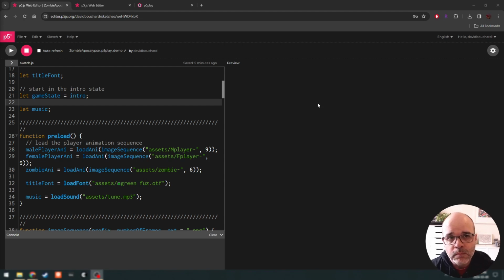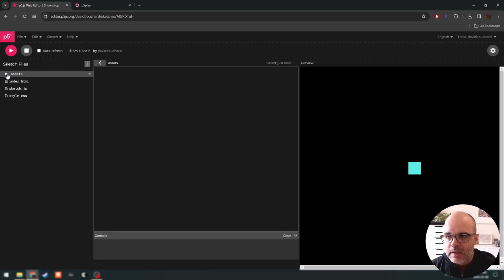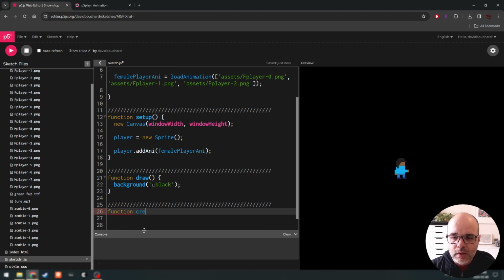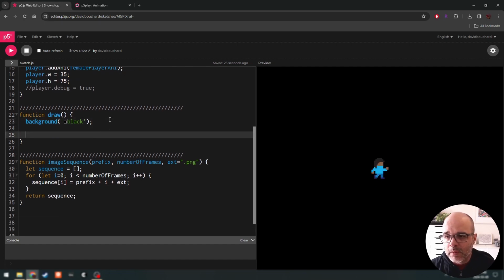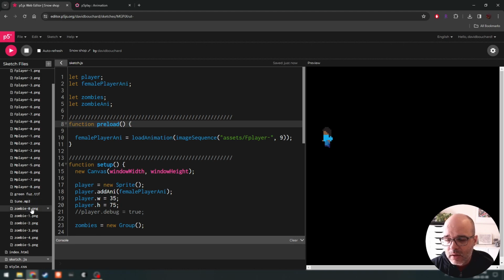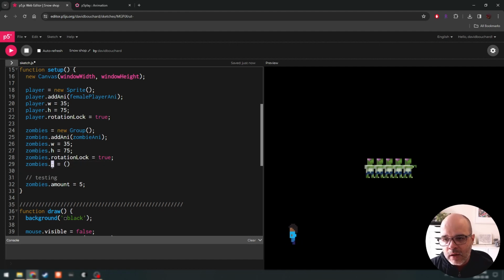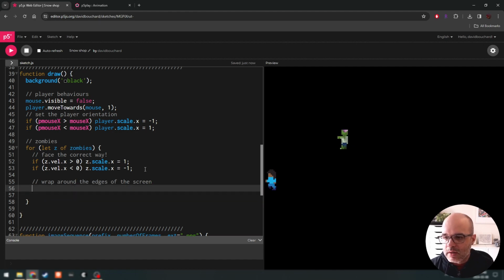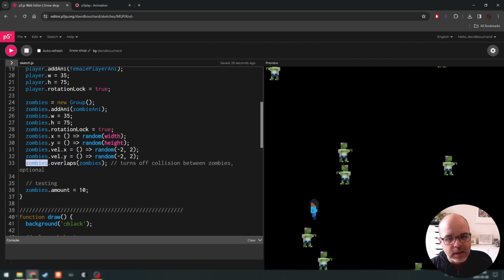Intro to p5play - 2.1 - Sprites Animation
In part 1 of this lesson, we use p5play's Sprite and Group objects to set the stage for a simple object dodging game titled "Zombie Apocalypse". We also introduce Sprite Animations.

Timestamps:
0:00 intro
1:15 game demo
2:30 adding the p5play library
3:45 creating the player Sprite
4:35 uploading our assets
6:00 creating an Animation
10:00 writing a function to generate frame sequence arrays
14:25 the debug attribute
15:30 player behaviour (follow mouse, face the right way!)
19:40 adding the zombies as a Group
23:20 debug toggle on allSprites
24:40 rotation locks
25:30 dynamic properties for the Zombies (arrow setters)
28:00 zombie behaviours
32:40 randomly changing the Zombies direction
34:45 zombies overlap
36:15 recap and next steps

This video is part of a series of tutorials for my course, RTA222 - Intro to Computational Arts, taught in the New Media program at Toronto Metropolitan University.